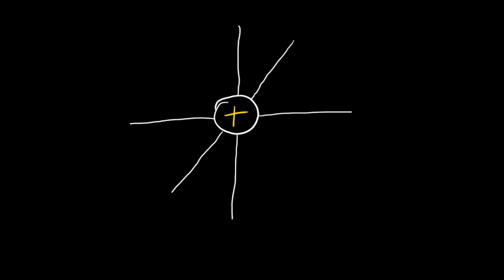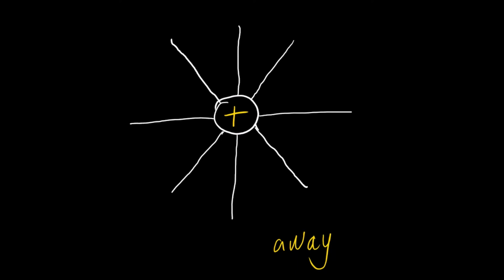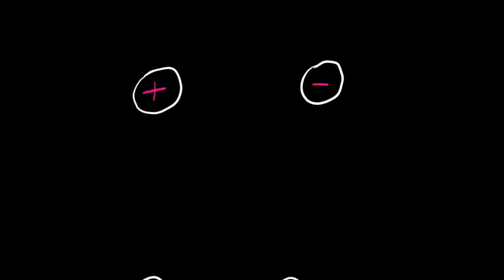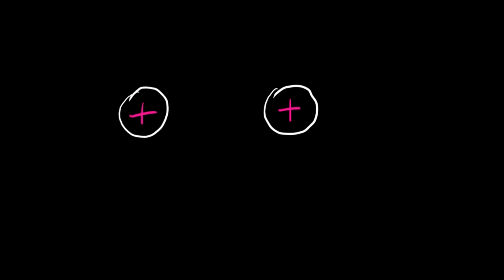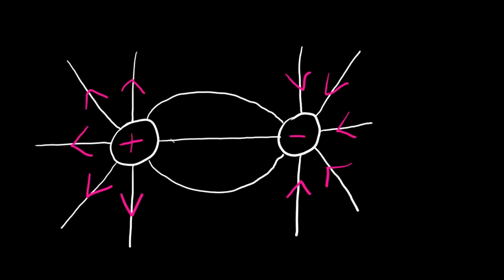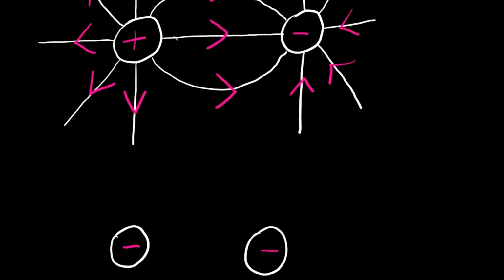ELECTRIC FIELD PATTERN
THIS LESSON VIDEO WE FOCUS ON HOW TO DRAW ELECTRIC FIELD PATTERN.